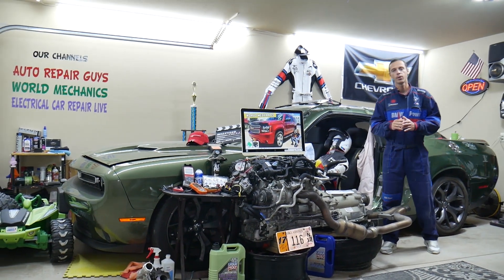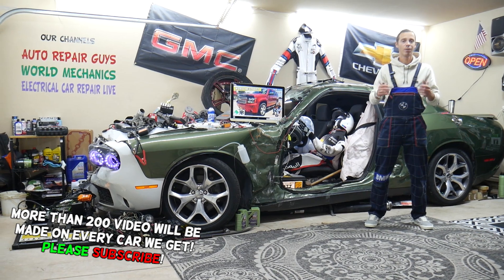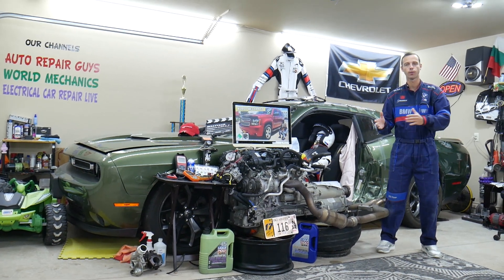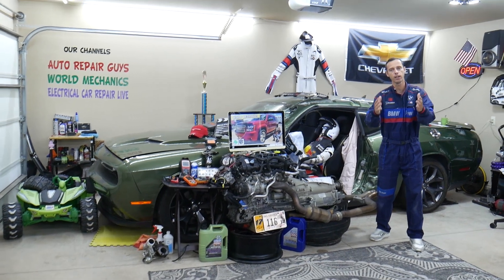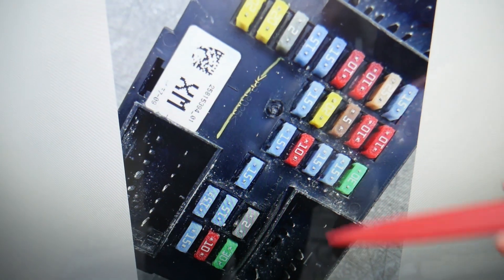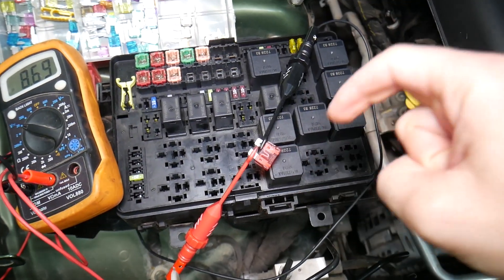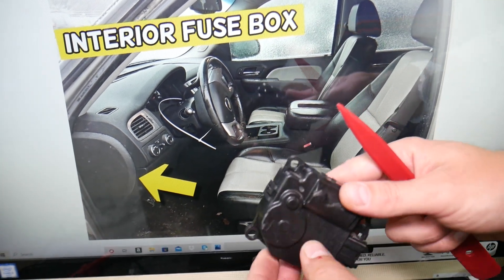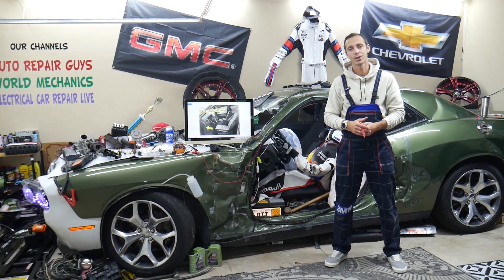WHY AC AIR CONDITIONER BLOWS HOT DRIVER SIDE, COLD PASSENGER SIDE CHEVROLET TAHOE SUBURBAN 2006 2007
WHY AC AIR CONDITIONER BLOWS HOT DRIVER SIDE, COLD PASSENGER SIDE CHEVROLET TAHOE SUBURBAN 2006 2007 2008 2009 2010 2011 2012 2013

If you have Chevrolet Tahoe / Chevy Suburban and the A/C air conditioner blows hot on driver side dash vent, cold on passenger side and you want to see what often could cause Chevrolet Tahoe / Chevy Suburban A/C air conditioner blows hot on driver side dash vent, cold on passenger side in this video we will explain that. We demonstrated what to check if Chevrolet Tahoe A/C air conditioner blows hot on driver side dash vent, cold on passenger side on 2009 Chevrolet Tahoe but the video may be helpful on:
2006 Chevrolet Tahoe / Chevy Suburban A/C air conditioner blows hot on driver side dash vent, cold on passenger side
2007 Chevrolet Tahoe / Chevy Suburban A/C air conditioner blows hot on driver side dash vent, cold on passenger side
2008 Chevrolet Tahoe / Chevy Suburban A/C air conditioner blows hot on driver side dash vent, cold on passenger side
2009 Chevrolet Tahoe / Chevy Suburban A/C air conditioner blows hot on driver side dash vent, cold on passenger side
2010 Chevrolet Tahoe / Chevy Suburban A/C air conditioner blows hot on driver side dash vent, cold on passenger side
2011 Chevrolet Tahoe / Chevy Suburban A/C air conditioner blows hot on driver side dash vent, cold on passenger side
2012 Chevrolet Tahoe / Chevy Suburban A/C air conditioner blows hot on driver side dash vent, cold on passenger side
2013 Chevrolet Tahoe / Chevy Suburban A/C air conditioner blows hot on driver side dash vent, cold on passenger side

•Cameras
Panasonic Lumix FZ300

•Tripod
Polaroid 72-inch

•Microphone
Polaroid Pro Video Condenser

•Light
NEEWER 160 LED CN-160 Dimmable

•Camera
Sony HD Video Recording HDRCX405